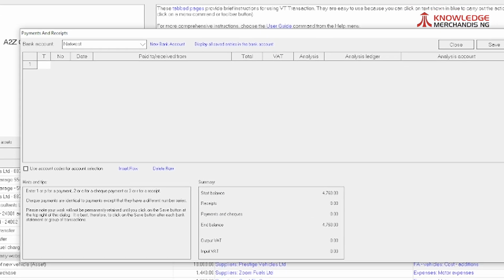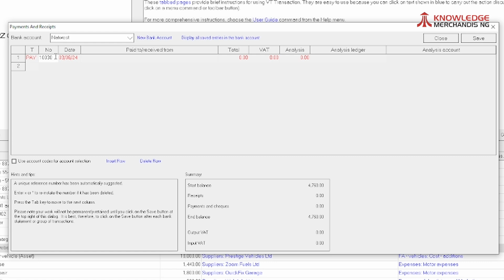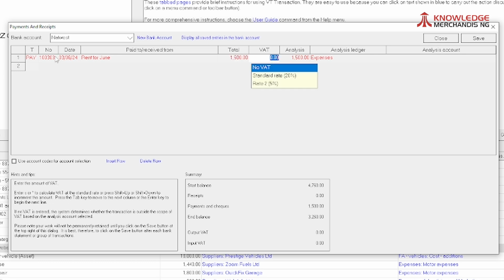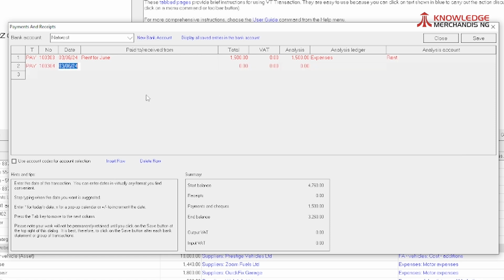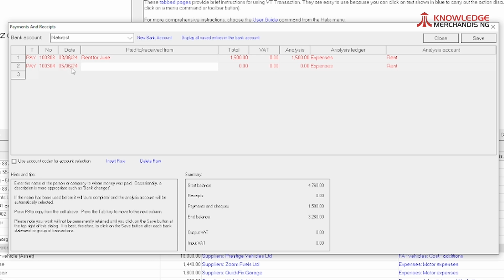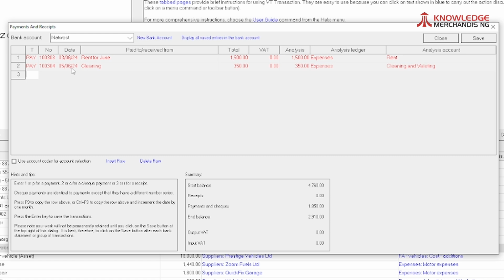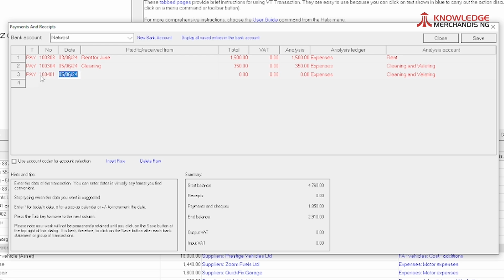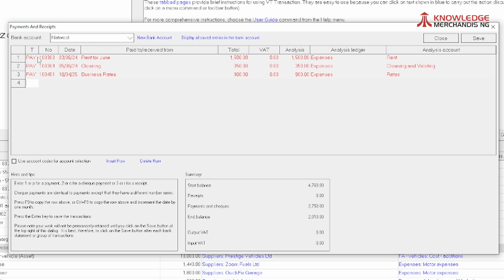How to Create Expenses from Bank Payments | Bookkeeping Tutorial 2026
In this video, you will learn how to create and record expenses from bank payments using proper bookkeeping procedures.

This lesson covers:

How bank payments relate to expense accounts

Step-by-step process to record expenses paid directly from the bank

Selecting the correct expense category

The impact on profit and bank balance

Common mistakes to avoid when posting bank expenses

This tutorial is ideal for bookkeeping beginners, accounting students, and VT Transaction Plus users who want to understand how to record business expenses correctly.

📌 Practical example | Clear explanation | Beginner friendly

BankExpenses, RecordExpenses, BankPayments, ExpenseAccounts, BookkeepingTutorial, AccountingBasics, VTTransactionPlus, BookkeepingForBeginners, AccountingEntries, CashBook